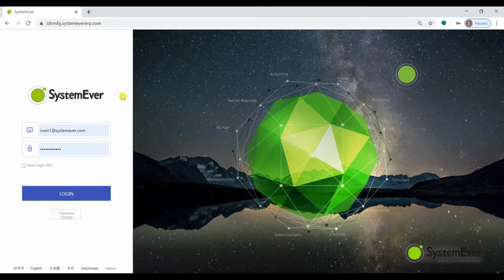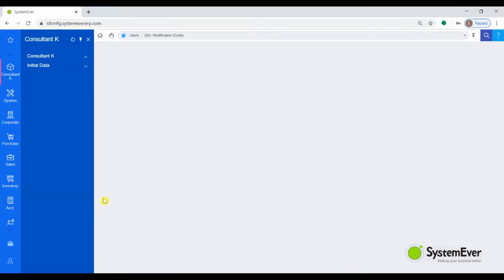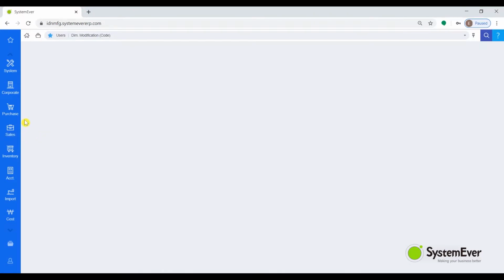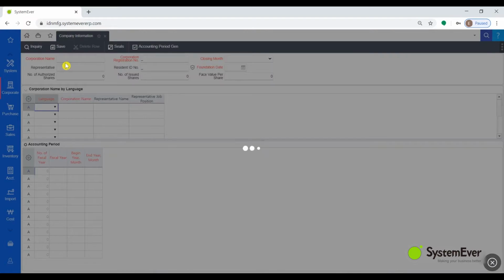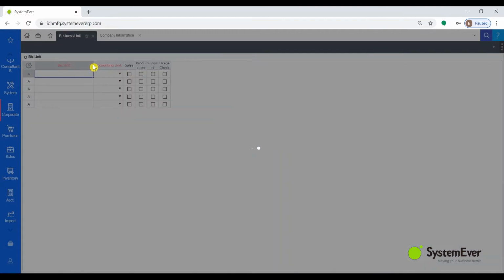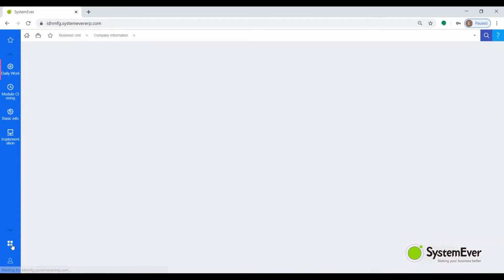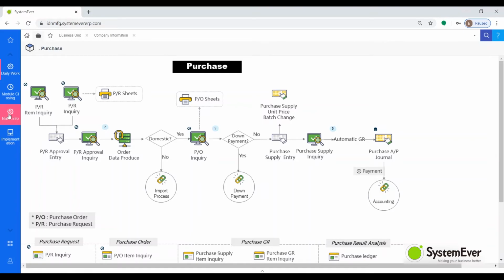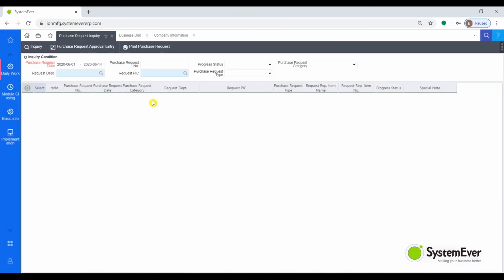SystemEver [Corporate] - SE Overall Introduction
Berikut ini adalah Overall Introduction SystemEver.